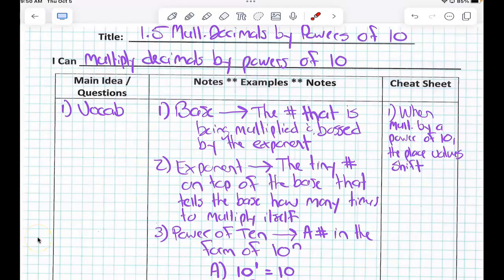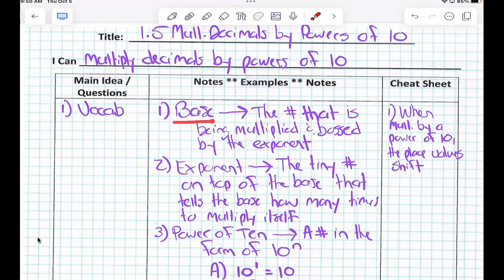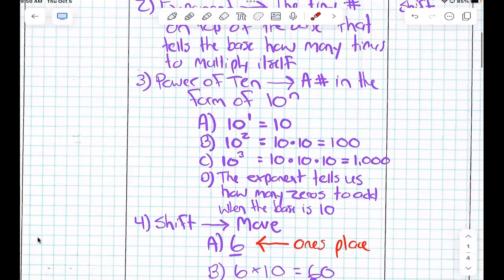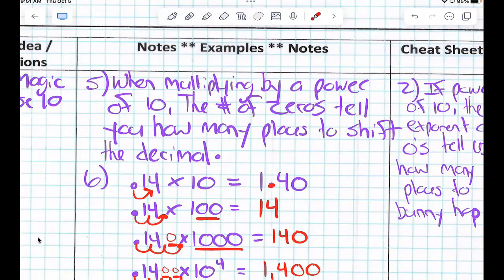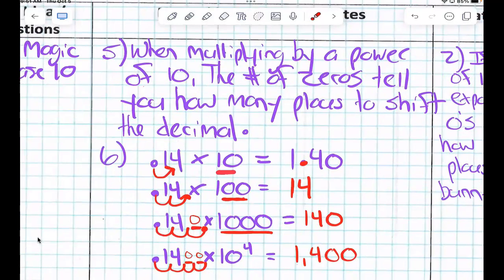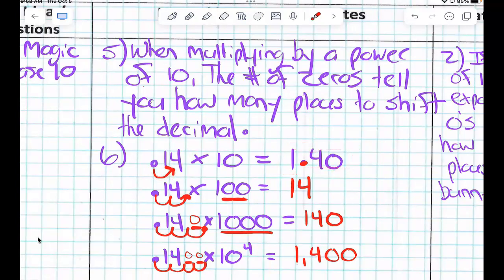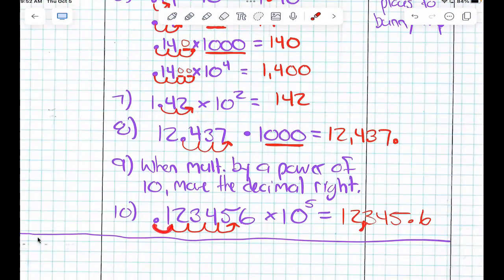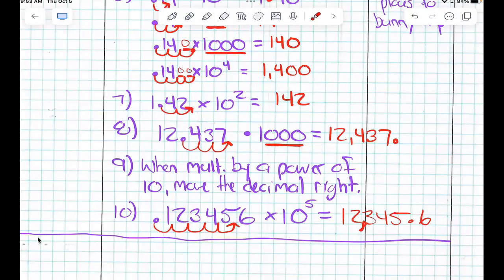1.5 Multiplying Decimals by Powers of 10 - Pottinger